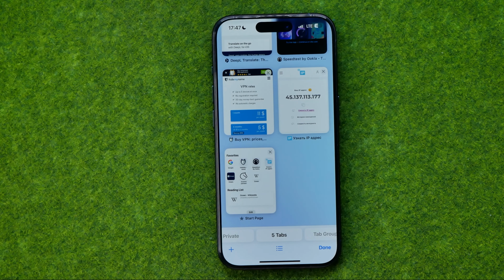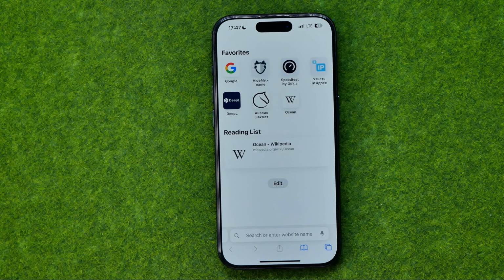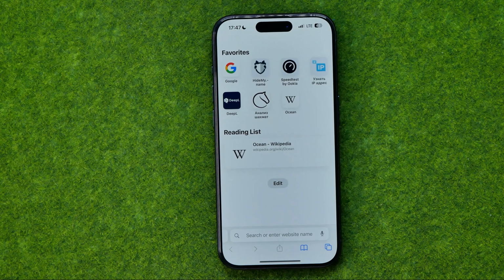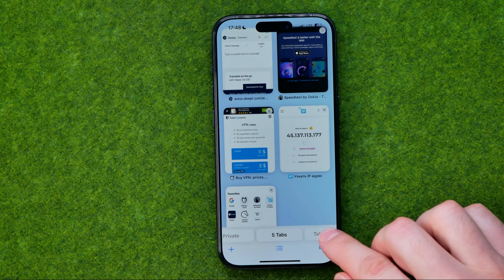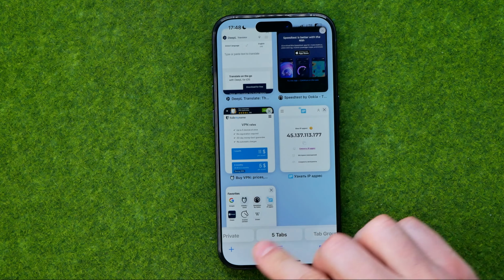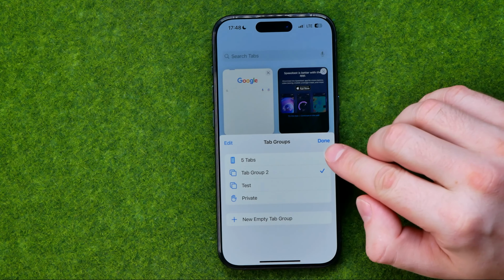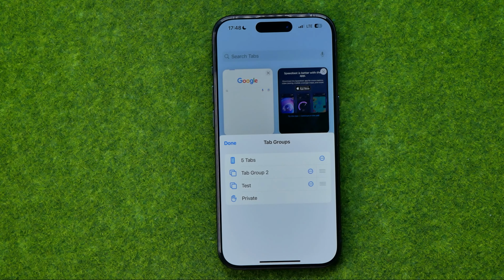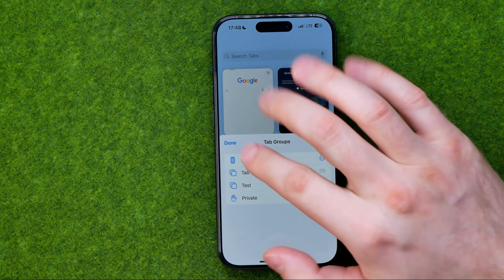How to Rearrange Safari Tab Groups Order - [iPhone 15 Pro]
If you are looking for a video about how to rearrange safari tab groups order, here it is!